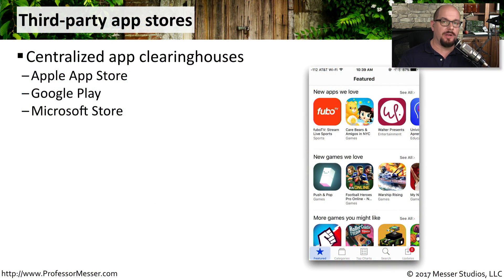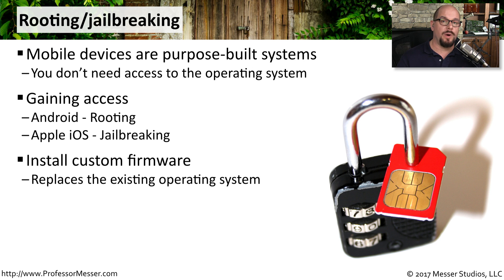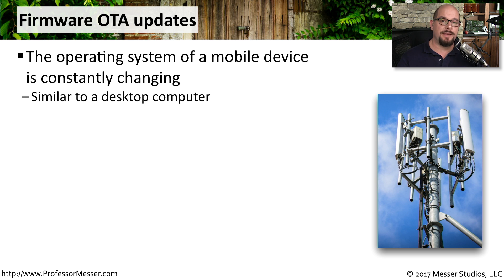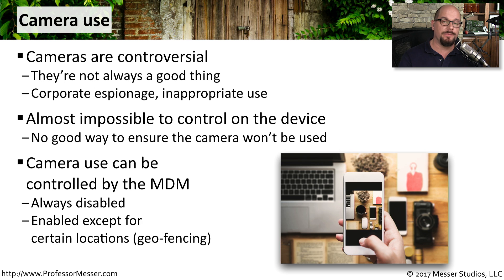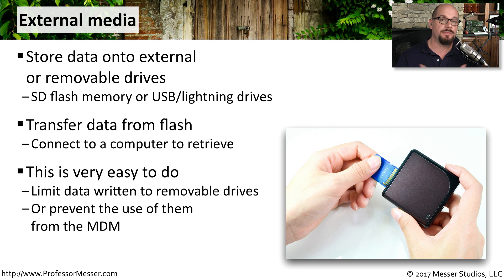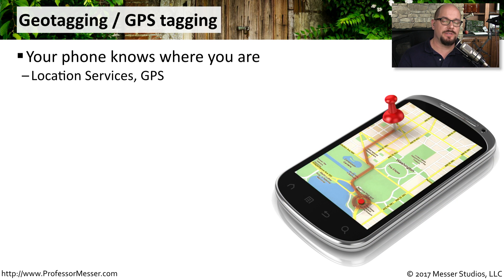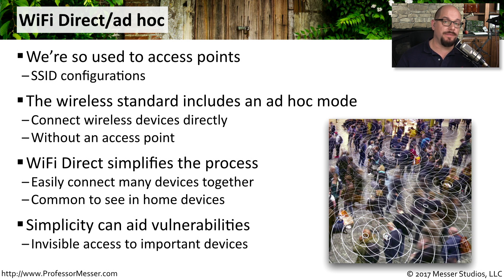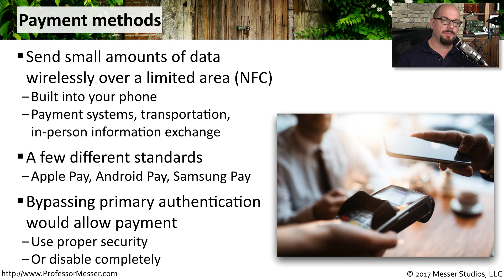Mobile Device Enforcement - CompTIA Security+ SY0-501 - 2.5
There are many mobile device features that require additional policies and management for use. In this video, you’ll learn about these common mobile device enforcement issues.